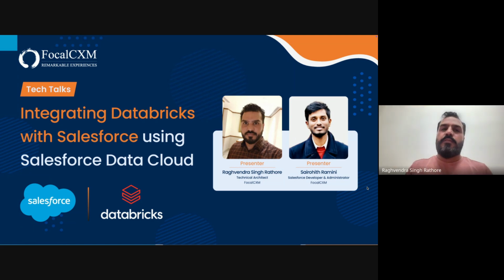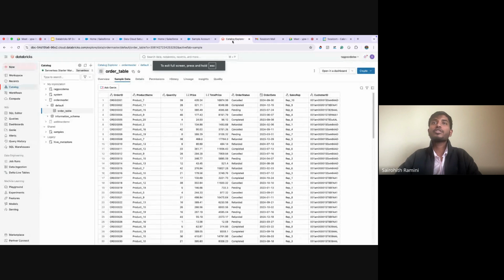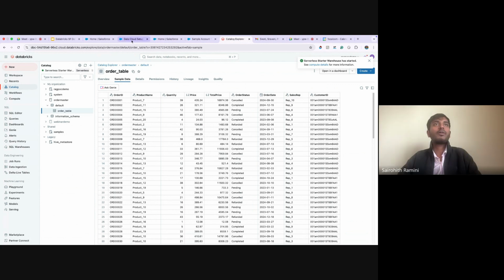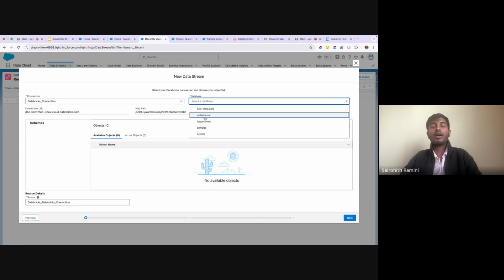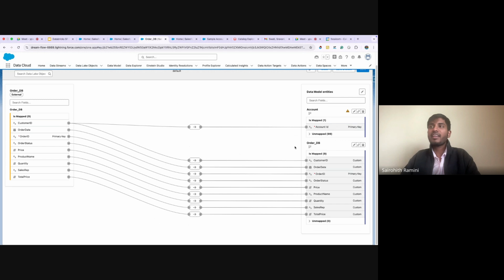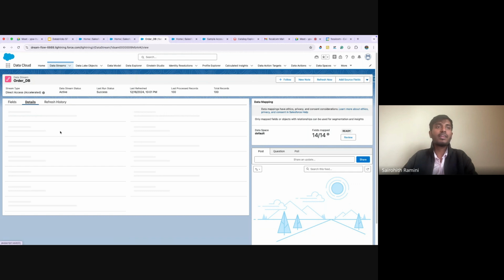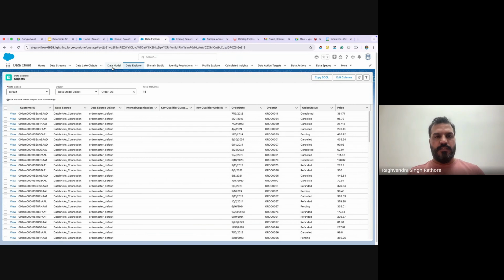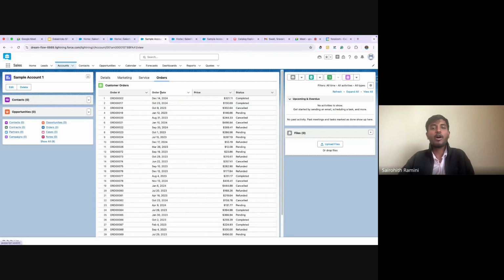Integrating databricks with salesforce using Salesforce Data Cloud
Salesforce+Databricks